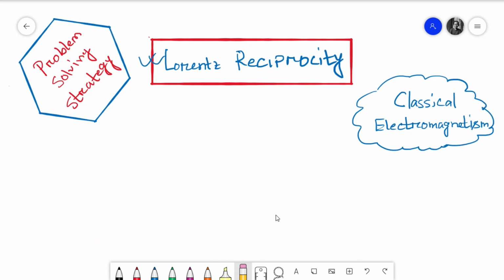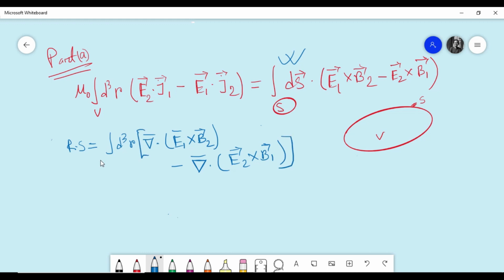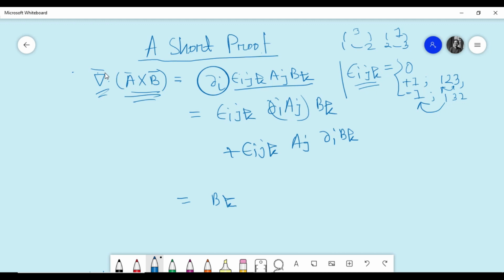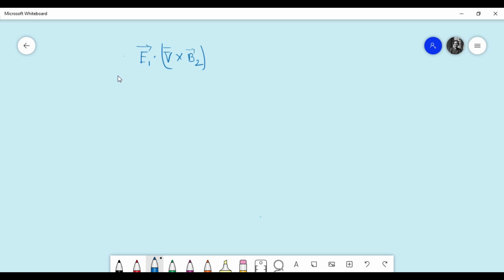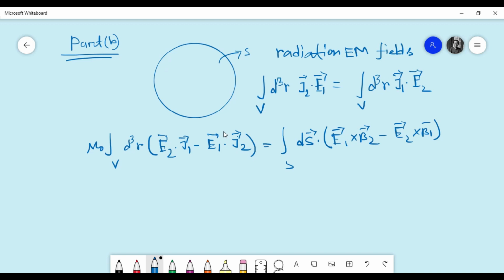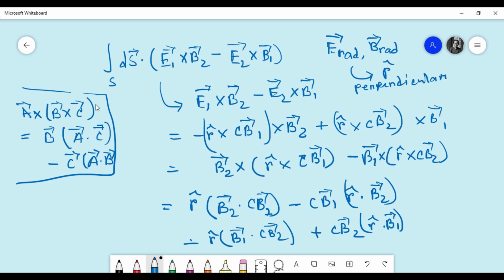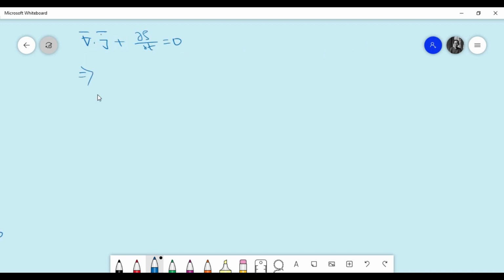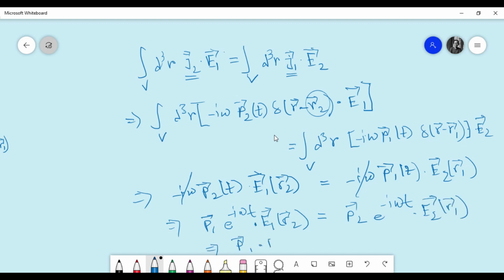Lorentz Reciprocity Theorem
In this video, I solve a problem concerning radiation in classical electromagnetism.

In this solution, you will learn to use some key ideas in vector calculus, electromagnetic radiation, and some other tricks. These learnings will help you to solve EM problems.

Chapters in the video:
0:05 Introduction
1:29 Problem Statement
2:44 Part (a)
5:22 A Short Proof
9:29 Part (a) Continued
14:37 Part (b)
20:42 Part (c)

Happy Problem Solving. Cheers.